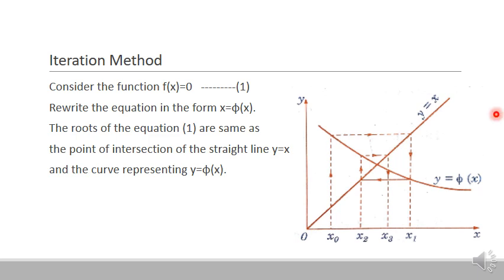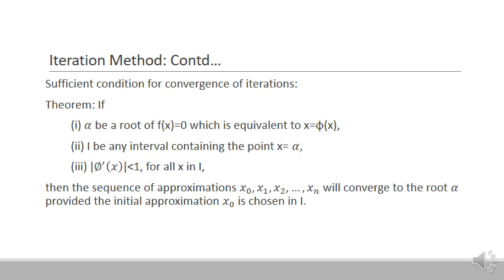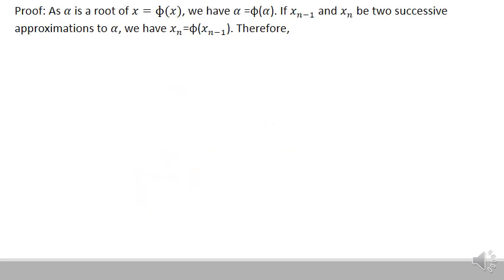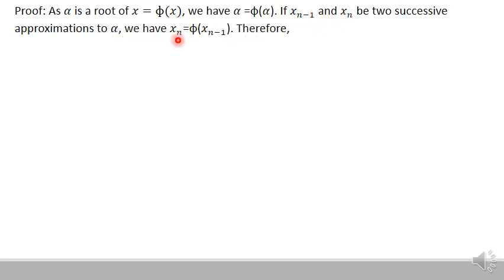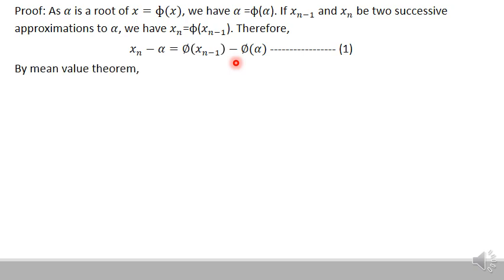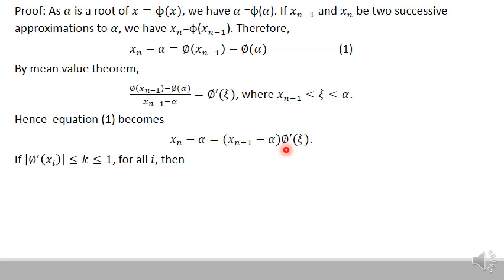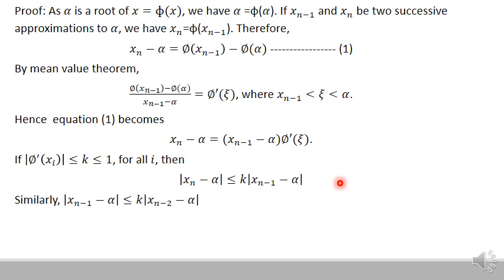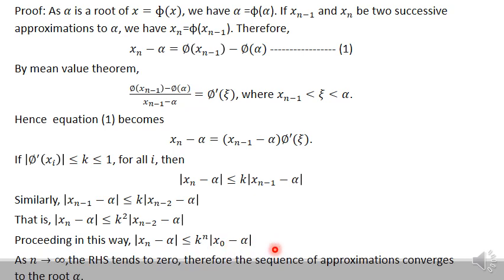Numerical Analysis-Paper VI- Session 7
Numerical Analysis-Iteration Method
Mangalore University